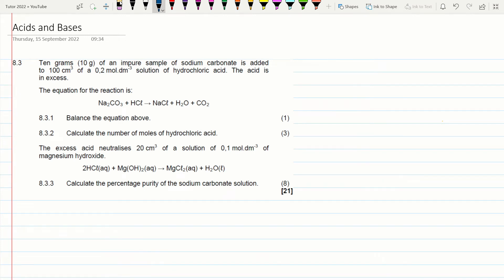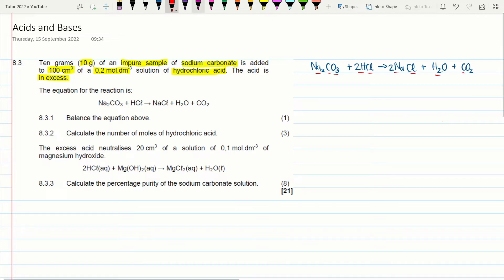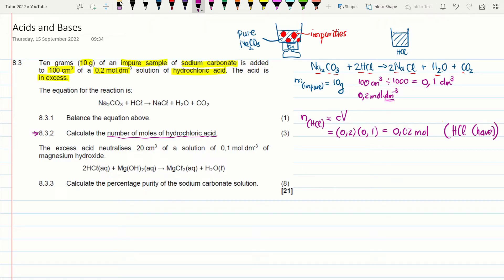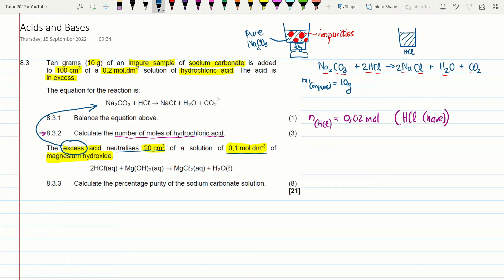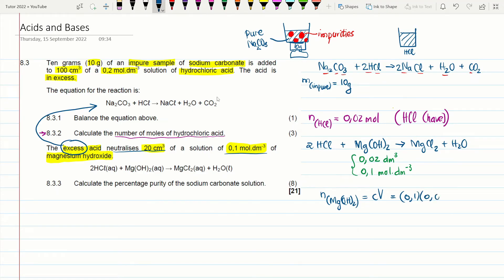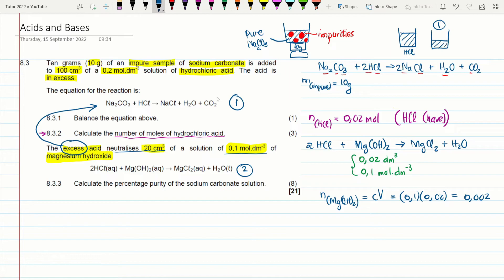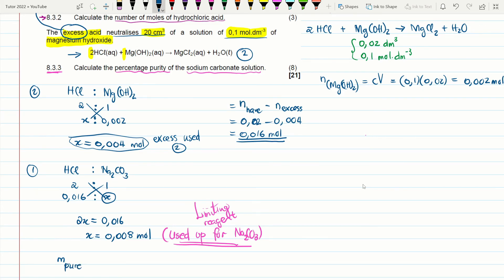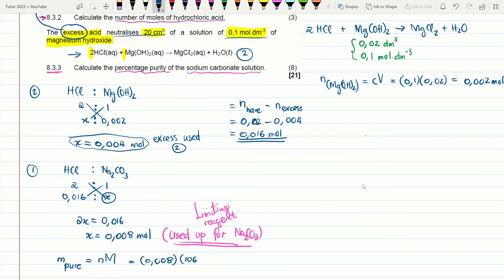Acids and Bases Reactions | Percentage Purity | Grade 12 and 11